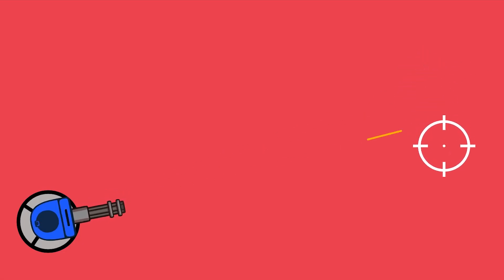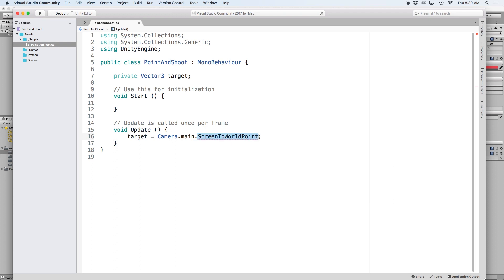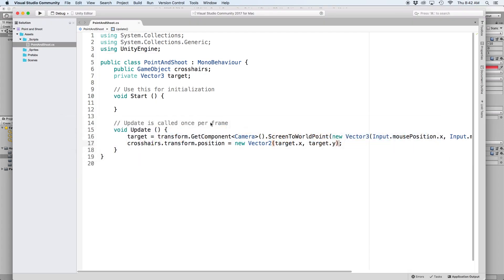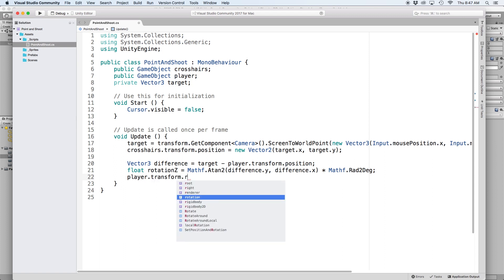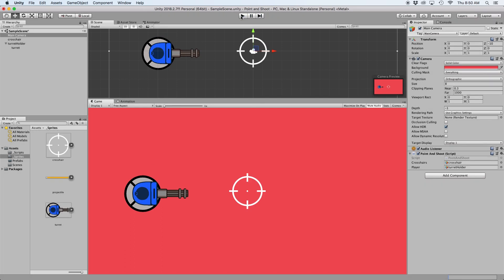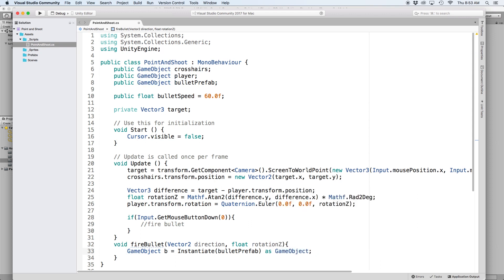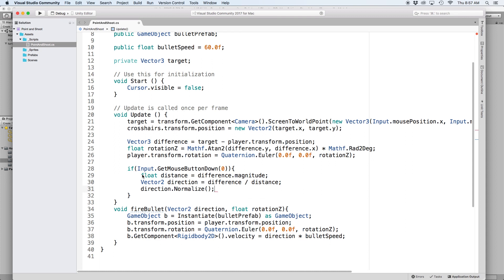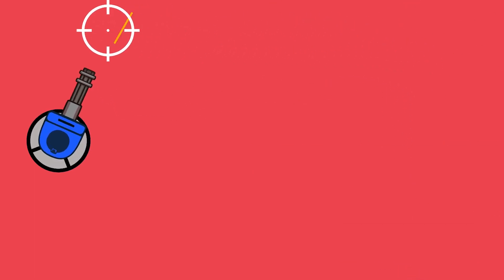Unity - Point and Shoot Tutorial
In this tutorial we discuss how to point and shoot a turret towards the direction of your mouse.

In this video, we cover:
+0:50 - Creating a C# Script
+1:40 - Calculating our target position
+2:04 - Crosshairs following mouse movement
+2:40 - Hiding our mouse cursor
+3:15 - Rotating our gun to point towards the mouse
+4:25 - Creating an anchor point for our turret
+5:00 - Firing a projectile on click
+8:40 - Showing off the finished product